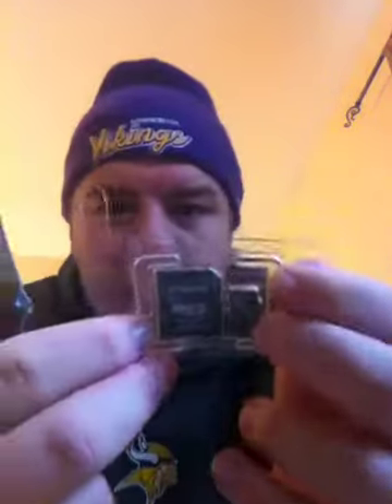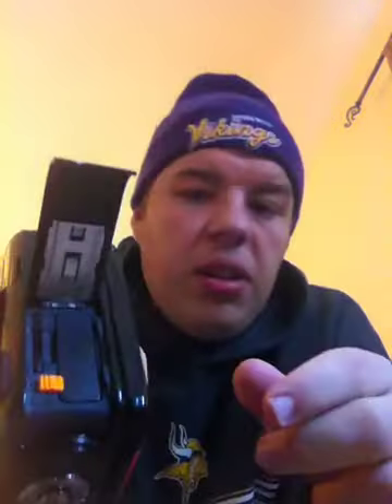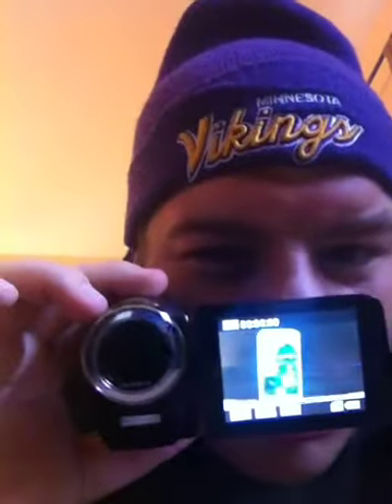Kingston 32 GB memory drive unboxing for toshiba camileo h30 December 23